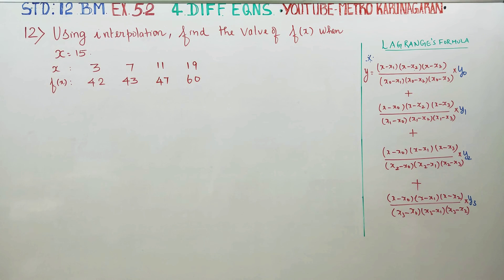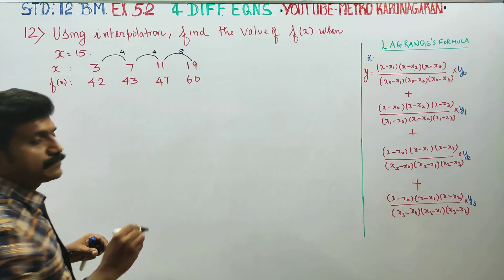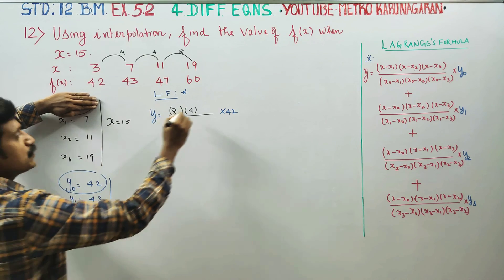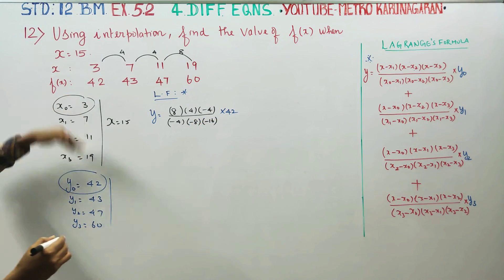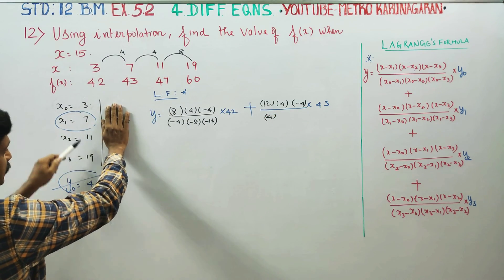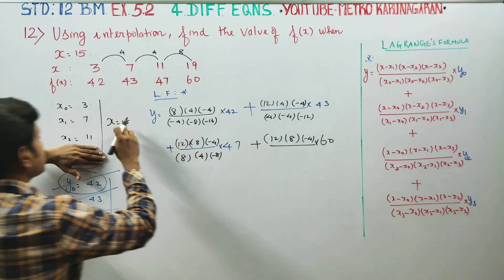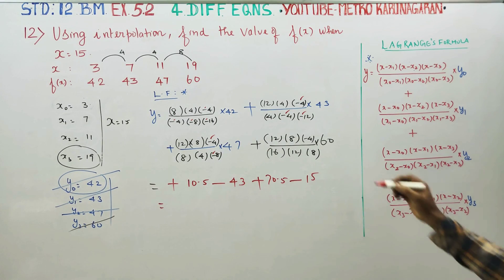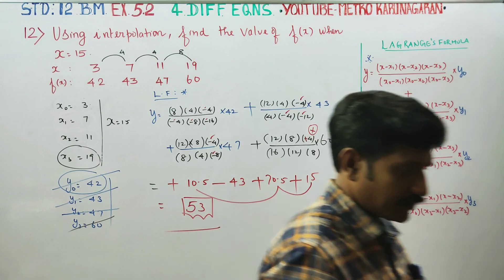12th Std BM Ex.5.2(12) Using interpolation find the value of f(x) when x= 15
12th Std BUSINESS MATHS

TAMILNADU SYLLABUS
CHAPTER 5 NUMERICAL METHODS